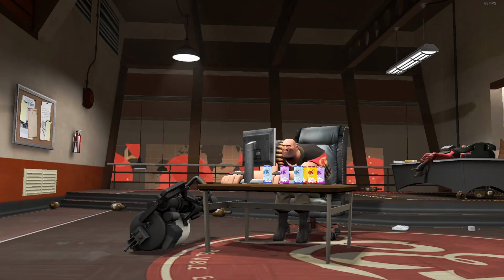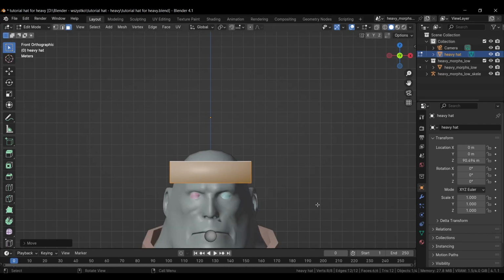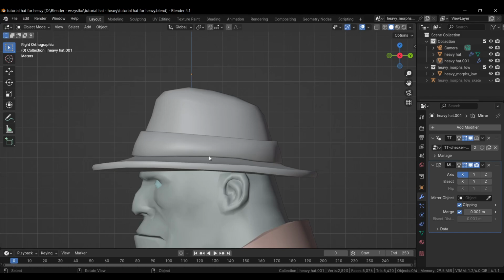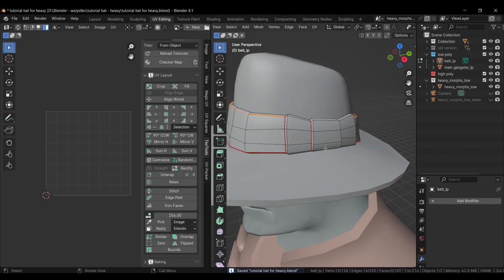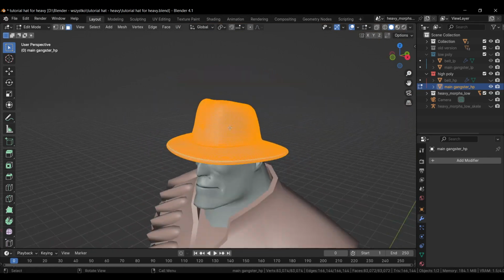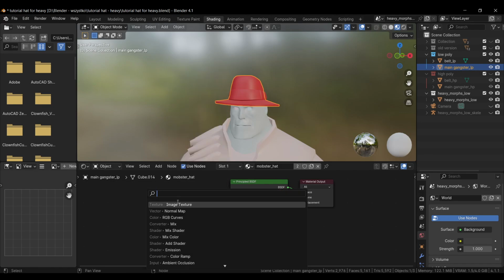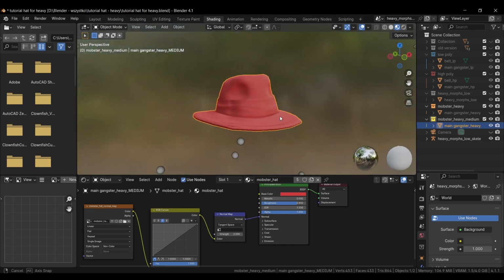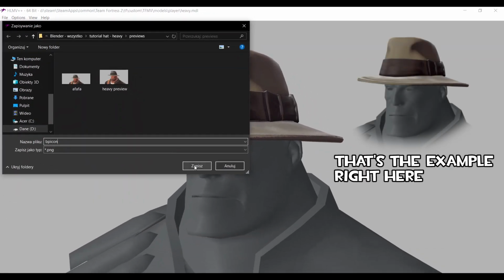TF2 Hat making tutorial (with Blender in 2024!)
Hello there, as the title says it is indeed a full tutorial where I'm showing you my techniques of making models for TF2. I also included some GMod shit so you wouldn't get bored. Here's my hat in the workshop :
and here are the links to all of mentioned files and tools you'll need to download :
- Blender Source Tool
If there's some files / links missing lemme know in the comments.

Timecodes
0:00 - Prologue
0:45 - Files and stuff before actual modeling
2:16 - Actual modeling in Blender
4:03 - Modeling timelaps with some advices
5:57 - Talking about tris and marking sharps/seams
9:47 - UV-unwrapping
11:35 - Part where the unwrapping is happening
11:57 - Creating Normal Map
13:58 - Timelaps from sculpting mode
16:07 - Creating New Material
17:24 - Shading tab options
18:07 - Baking AO texture
19:17 - Creating bip_head and joining hat to the player model
19:55 - Exporting the hat
20:09 - Making medium and low detailed model
21:38 - HLMV & TFMV
21:50 - Quick note about textures
22:26 - Preview
23:14 - Using the TFMV
24:20 - Preview timelaps
31:08 - Epilogue